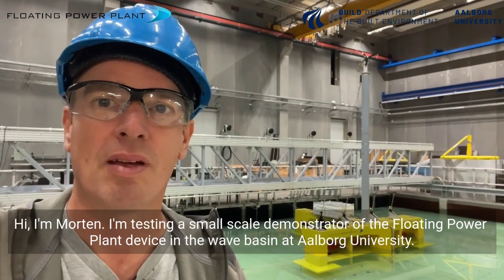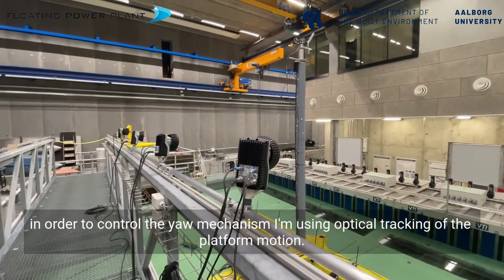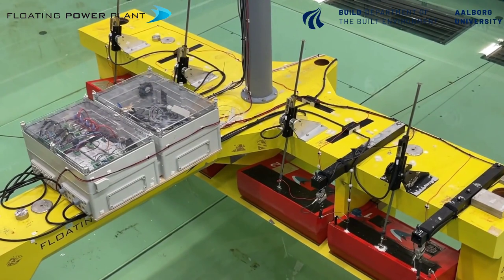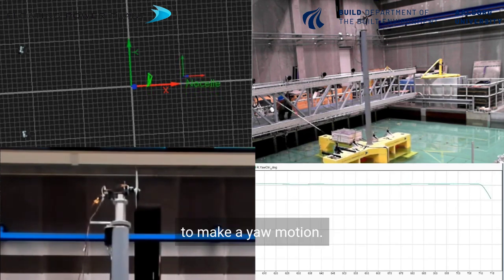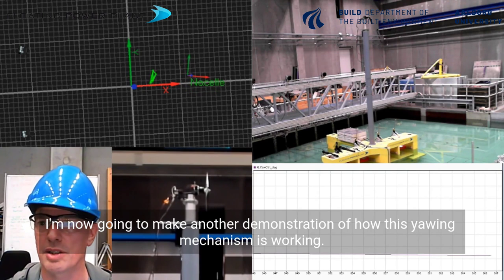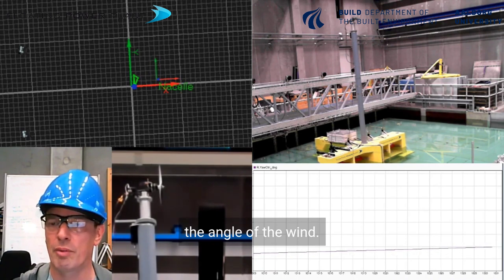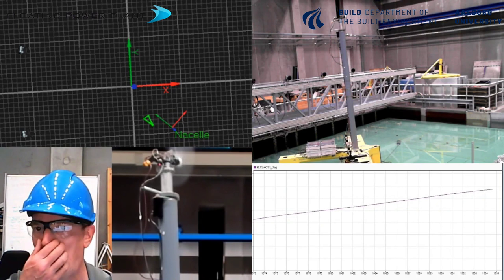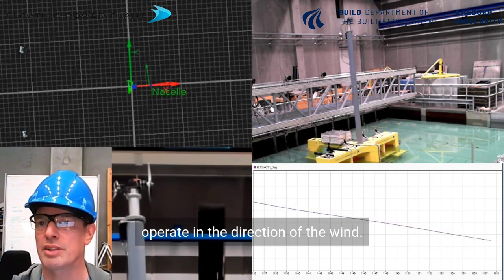Floating Power Plant - Experiments at Aalborg University - The Yaw Mechanism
Today, we are thrilled to share a captivating video showcasing our approach to harnessing the full potential of wind resources.

In this video, we demonstrate how innovative technology maximizes energy production - in this case on a model-scale simulation.

Integrating wind and wave power on a single platform presents immense possibilities, but it also demands sophisticated engineering solutions. While wind and wave directions often coincide, the wind turbines are designed to rotate independently, allowing for optimal energy capture. To validate our engineering designs, we meticulously simulate these conditions in our experiments.

Join us as Morten Kramer, our Head of Experimental Engineering, provides a comprehensive explanation of the yaw mechanism employed on our platform, highlighting its tracking and control capabilities. This fascinating experiment was conducted at the esteemed BUILD - Department of the Built Environment.

We invite you to watch the video and witness the ingenuity that drives our pursuit of sustainable energy solutions.